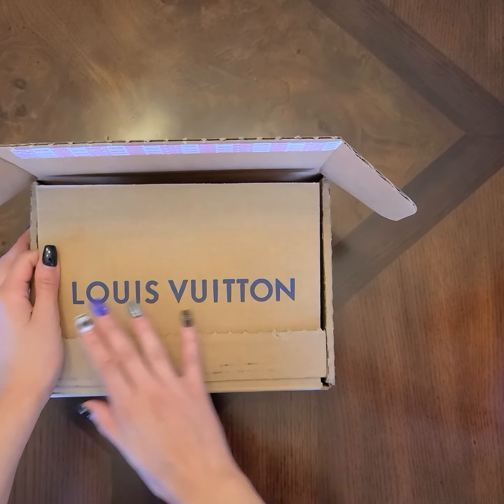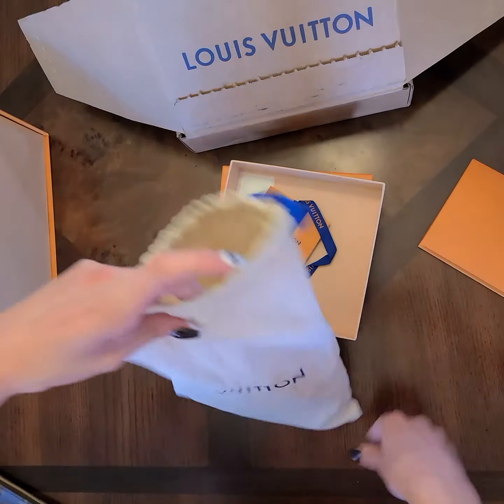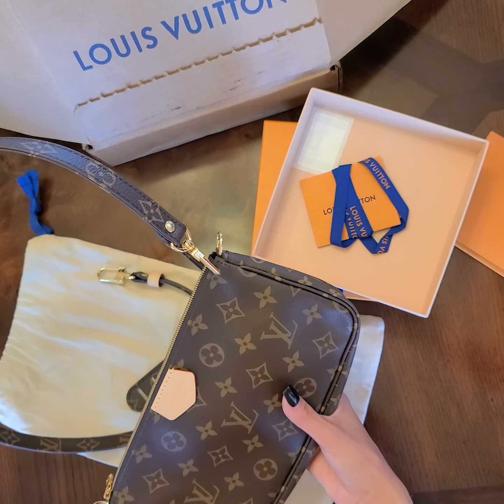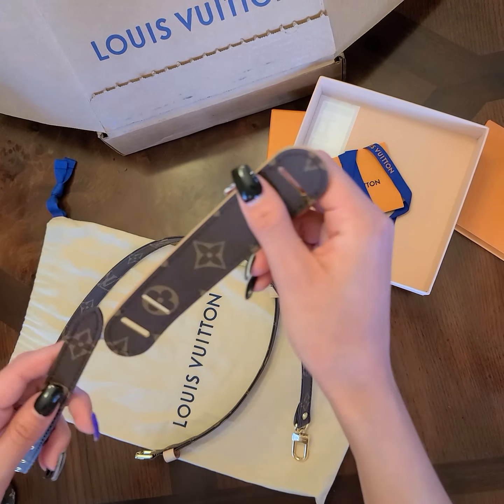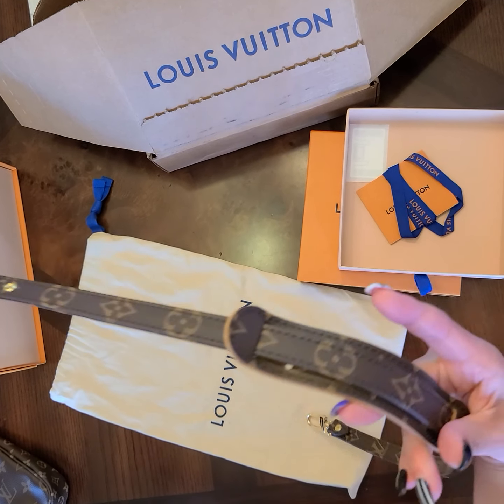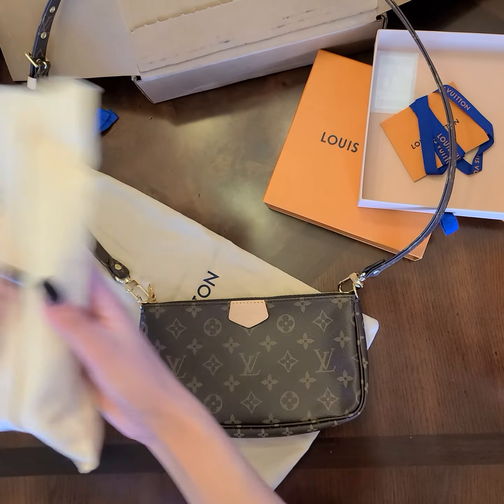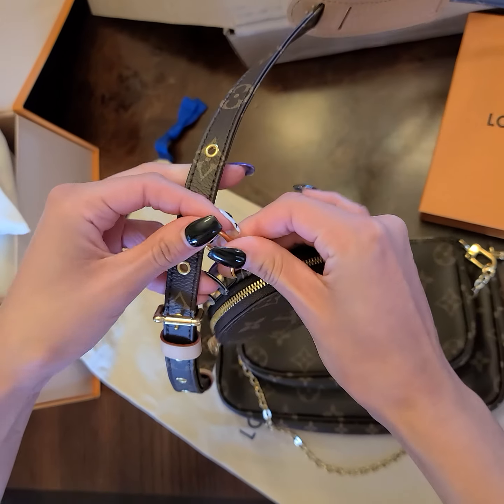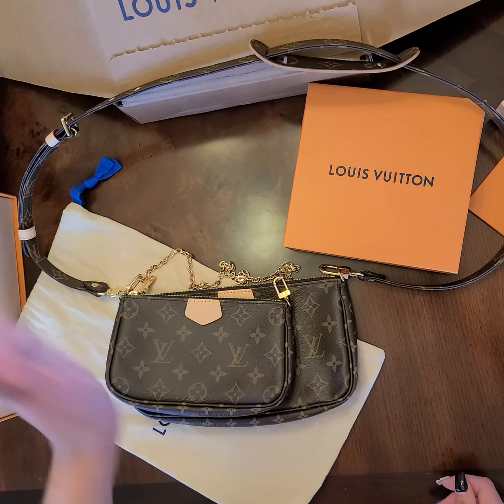louis vuitton unboxing of their monogram adjustable shoulder strap 16mm 💘 💜 💛 💚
unboxing Louis Vuitton shoulder strap super practical to use and make any of ur bags into a cute crossbody bag I personally really loved the purchase worth every penny this is not sponsored in any way I just though it might help someone doing research on it enjoy thanks for watching
more videos like these: